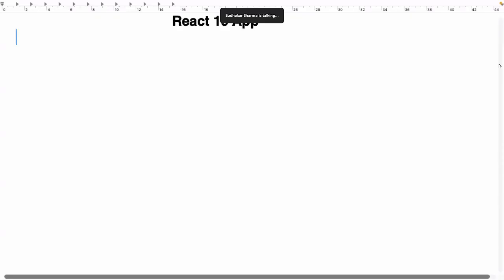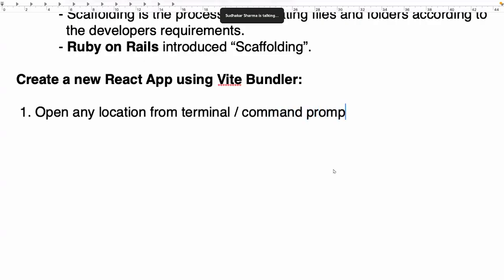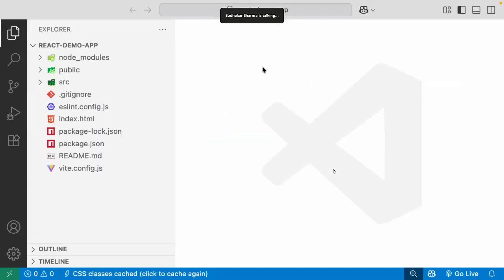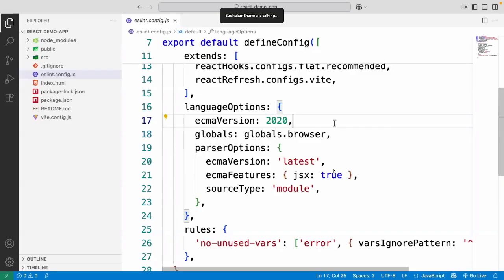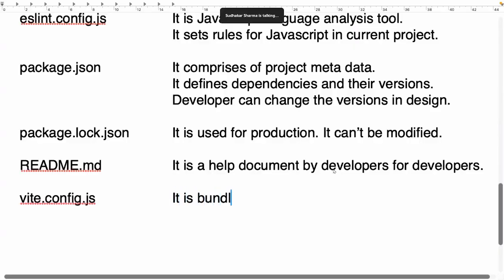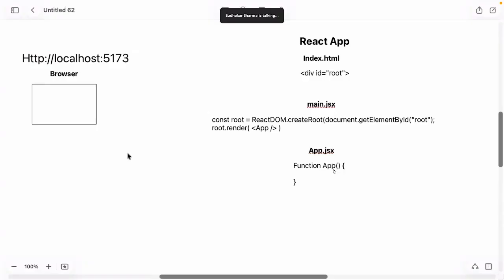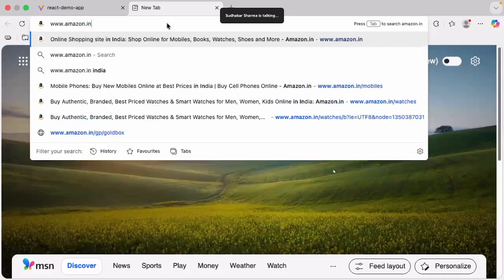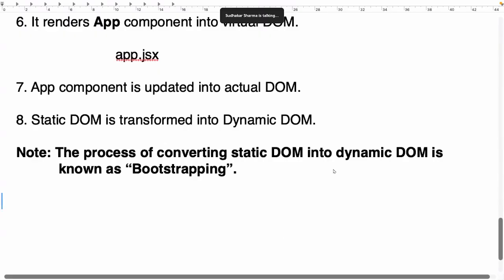React JS 2026 | Day 6 | The Full Stack Guy